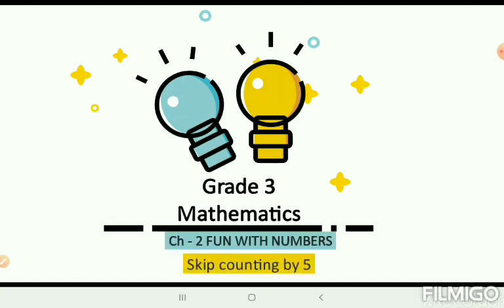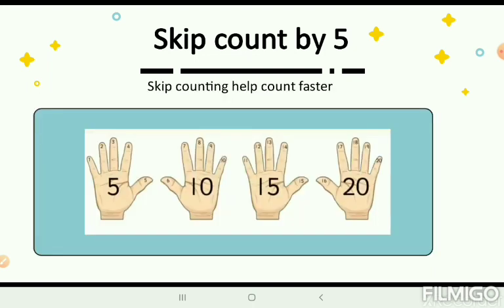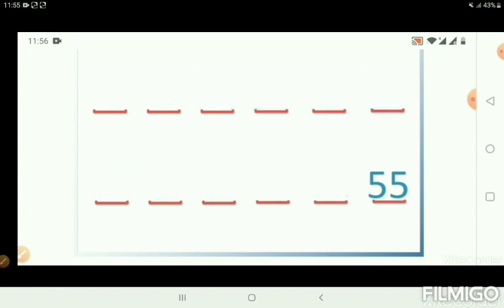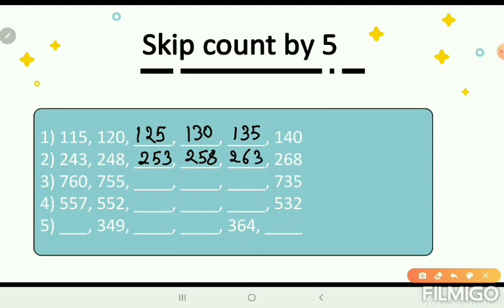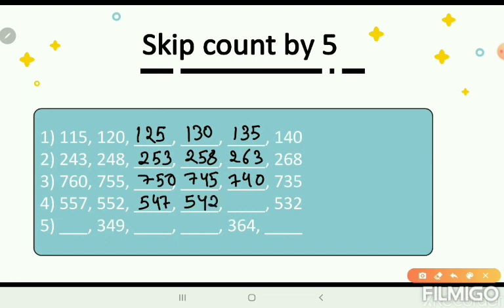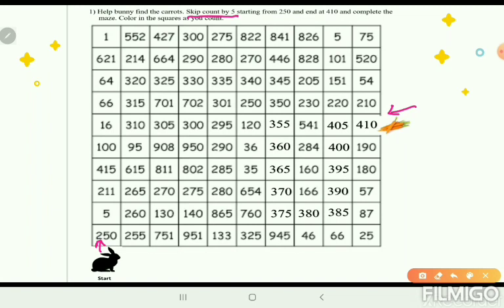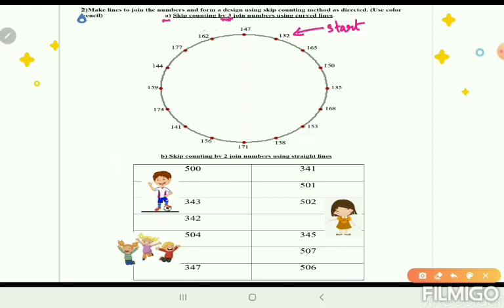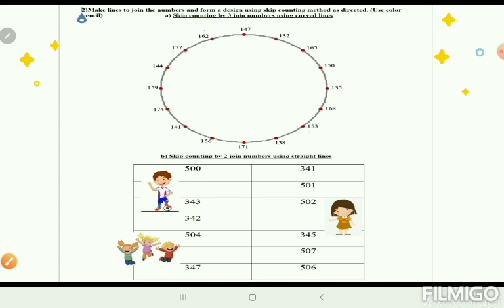Grade3- skip count by 5